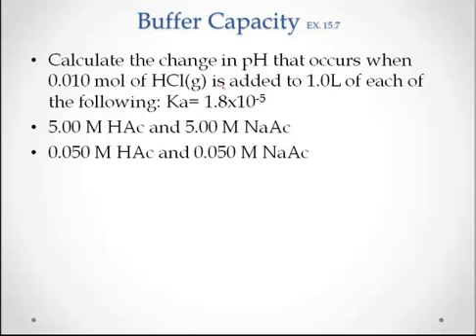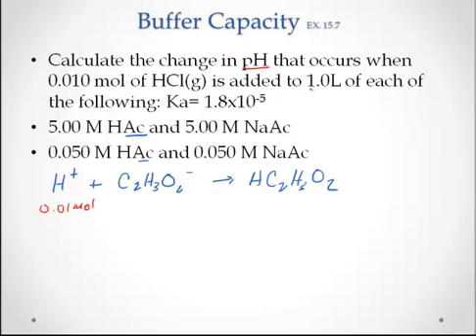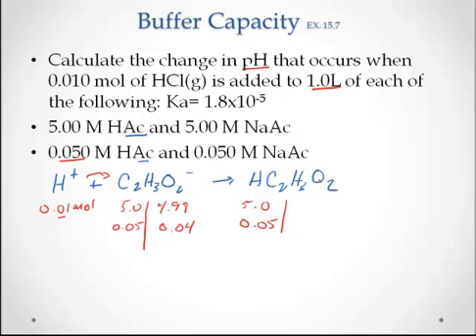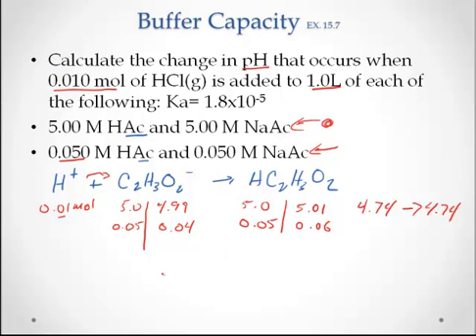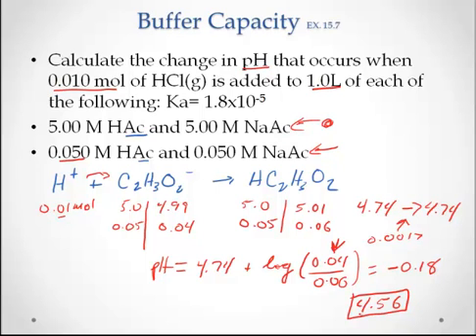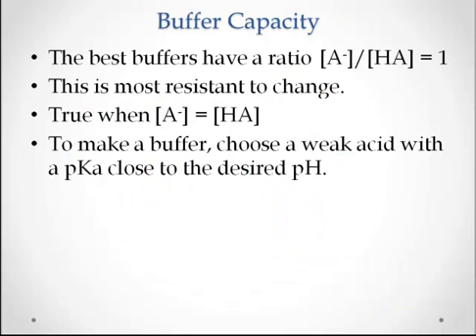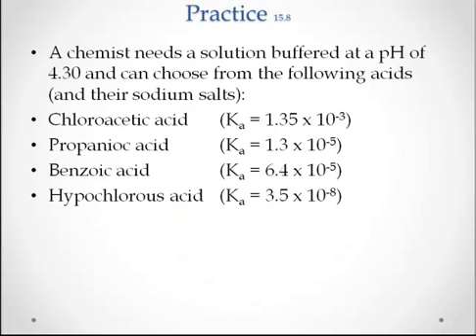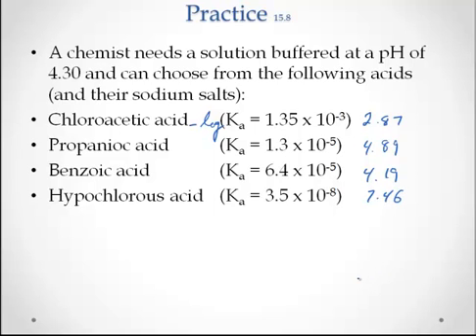Buffer Capacity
15.3